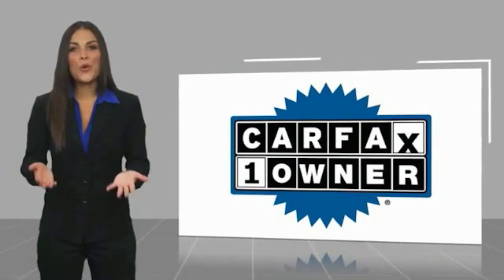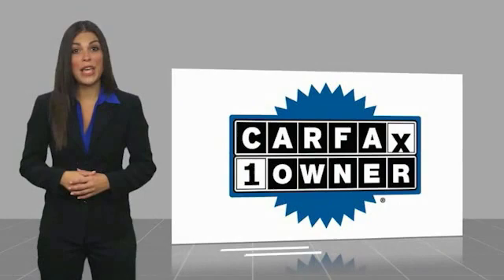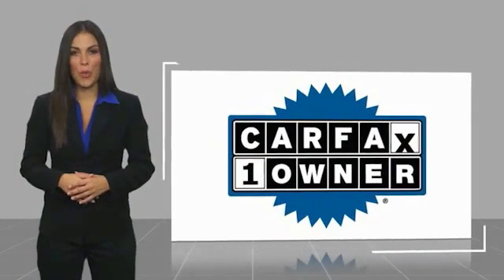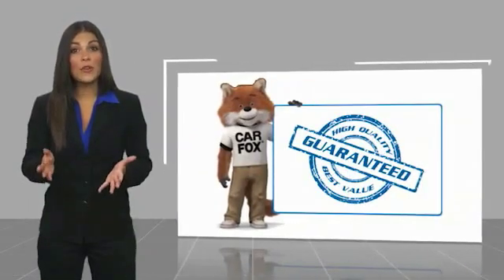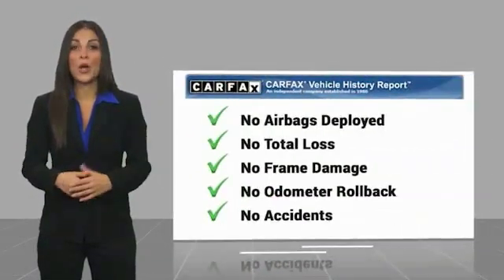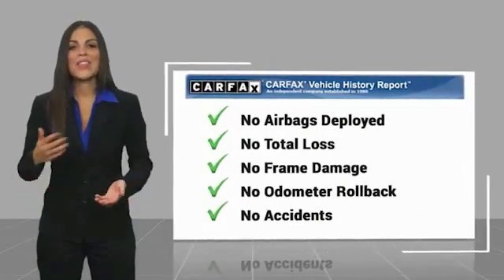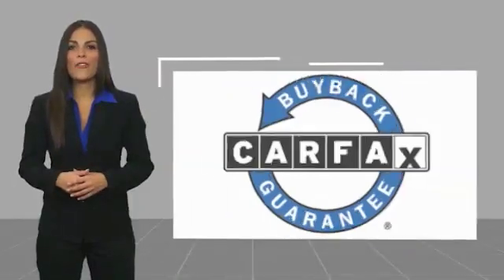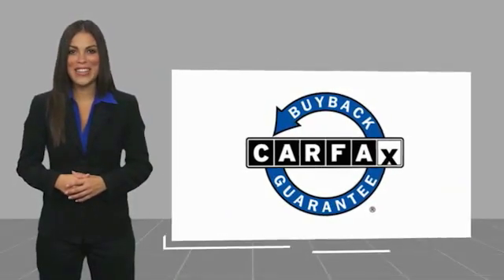2014 Acura MDX Minnetonka Minneapolis Wayzata,MN 73787A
Sears Imports
13500 Wayzata Blvd

Recent Arrival! Priced below KBB Fair Purchase Price! Odometer is 1785 miles below market average! 18/27 City/Highway MPGbrbrbrCARFAX One-Owner. Awards:br  * 2014 IIHS Top Safety Pick+br*Insurance Institute for Highway Safety. 2014 Acura MDX 3.5L SH-AWD